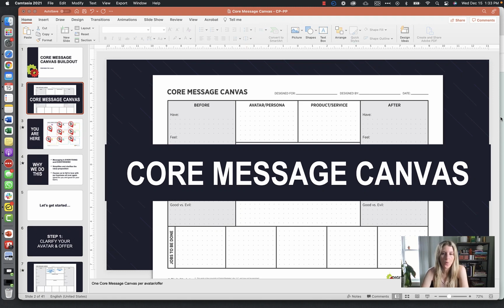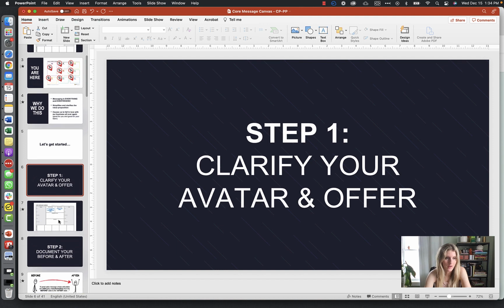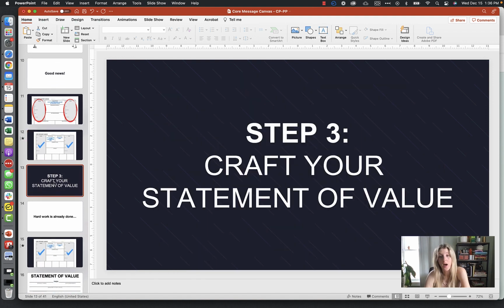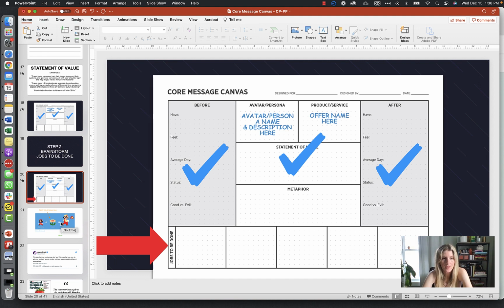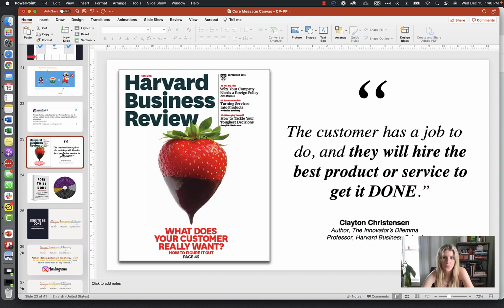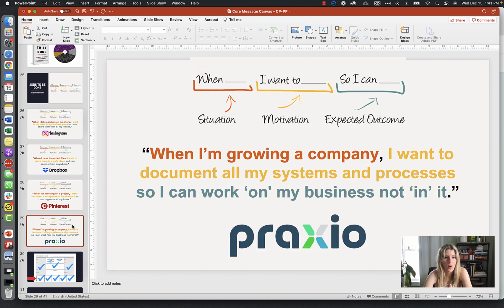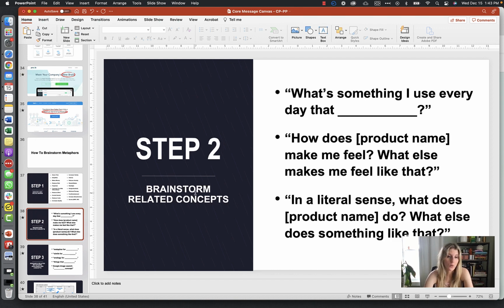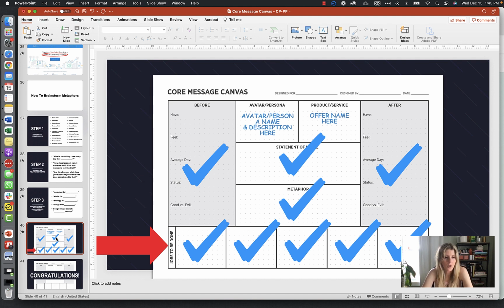Module 2 - Create Your Message - Chapter 1 - Completing The Core Message Canvas Worksheet & Training